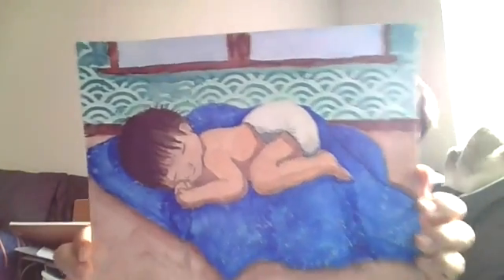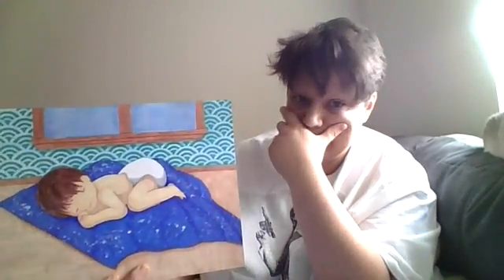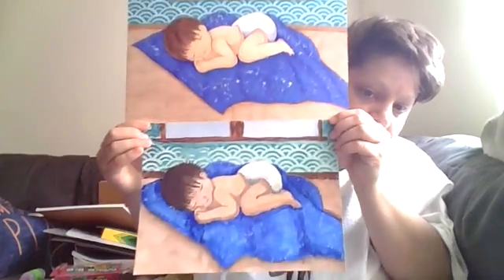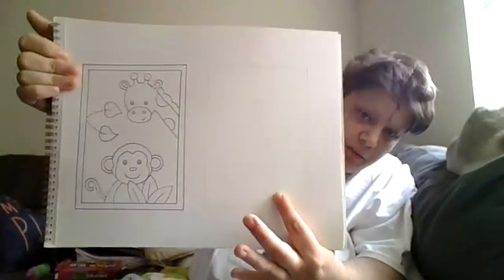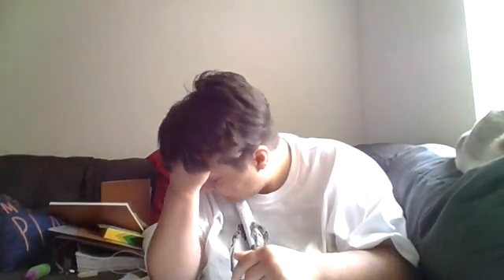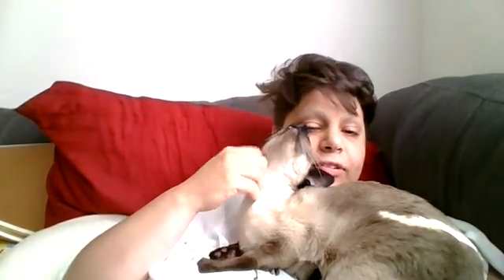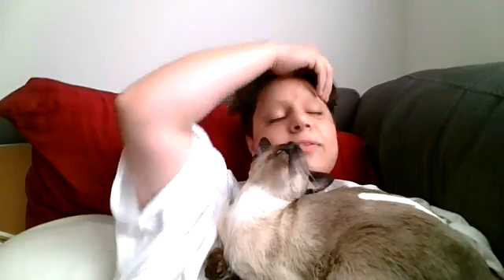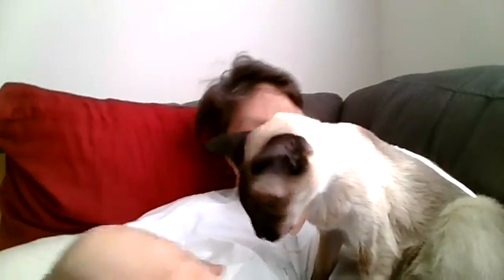Come and hang out!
Looking for awesome unique ABDL Clothing?

Do you want to help support the growth of this channel and see exclusive content?